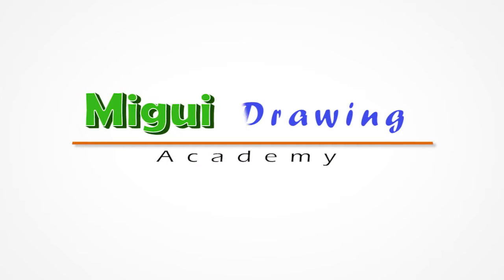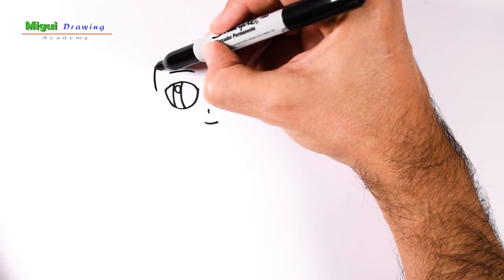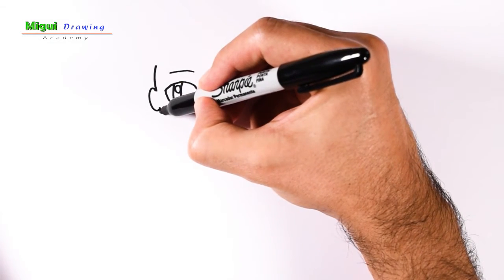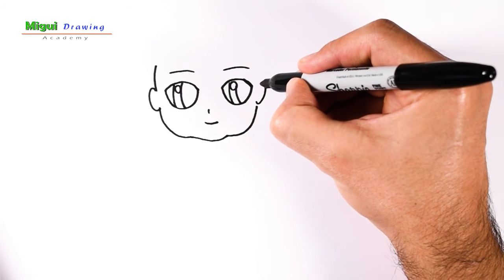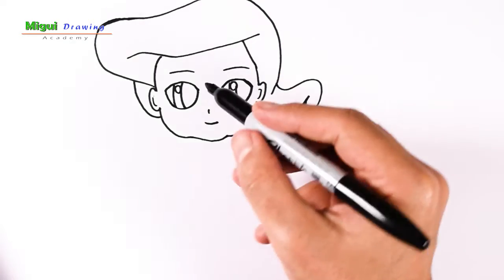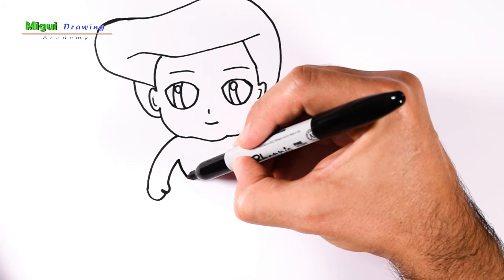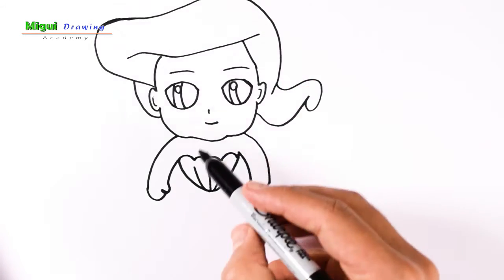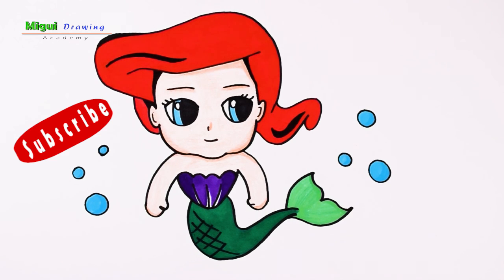How to draw Ariel The little Mermaid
Learn how to draw the little mermaid ARIEL from Disney character, easy step by step tutorial!

See U!